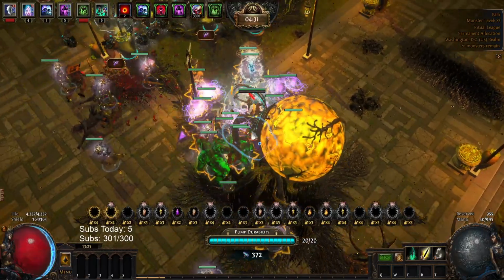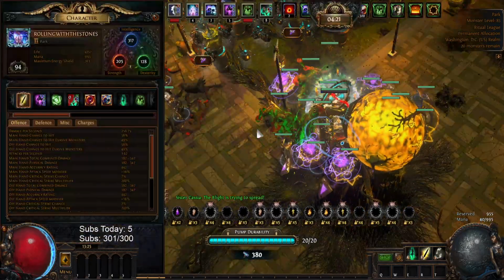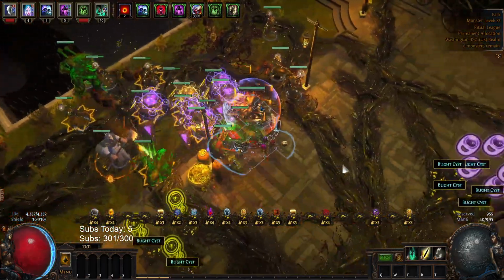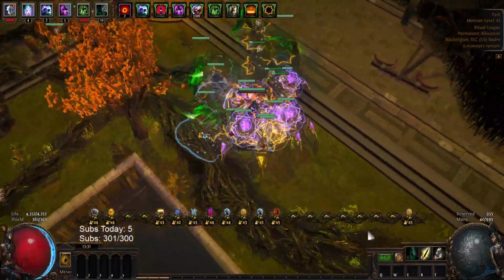[Path of Exile 3.13] AFK Tier 16 Blighted Map w/ Chaos Golems in 3.13 Ritual League Echoes - 718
CHAOS GOLEMS VS. BLIGHTED MAPS. CHAOS GOLEMS 1/0

WHAT IS UP NEXT?

the animate guardian's curse glove is despair, the helmet has 9% increased chaos damage taken for nearby enemies, body armour is garb of the ephemereal, you need some chaos resistance and elemental resistance like my animate guardian videos always recommend. I used a kingmaker even though the chaos golem can't crit. 4 Carnage Chieftains found in ashen fields act 7.